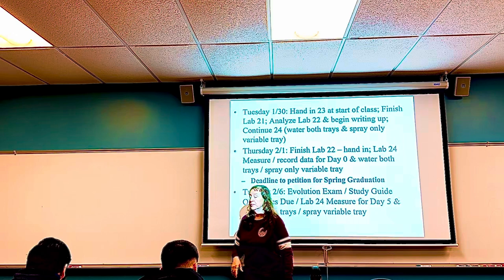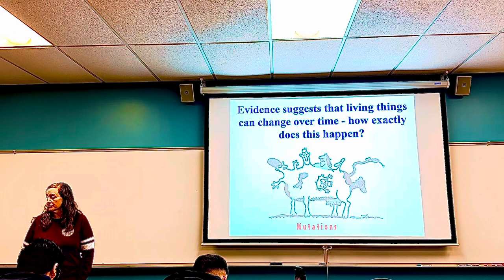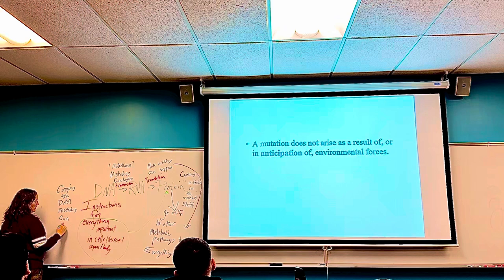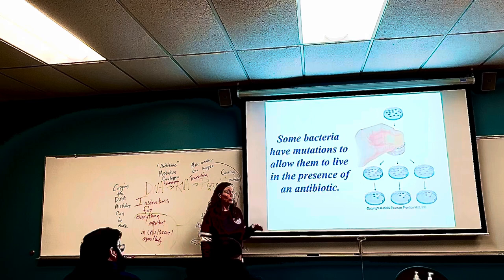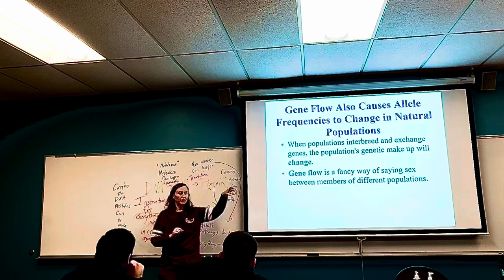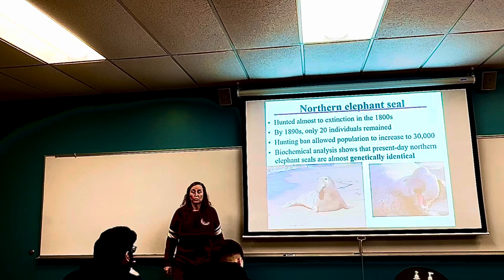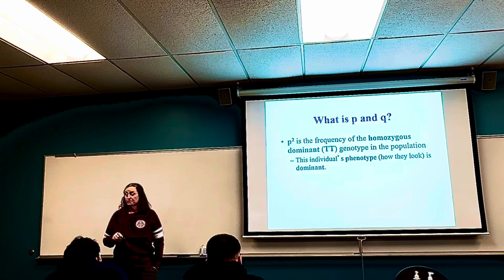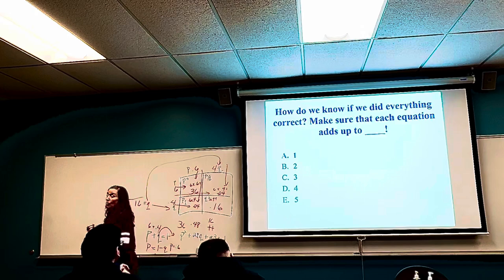Population Evolution & Hardy Weinberg Thursday January 25